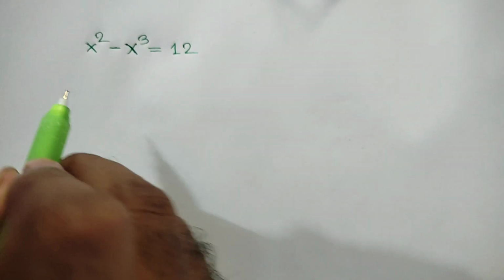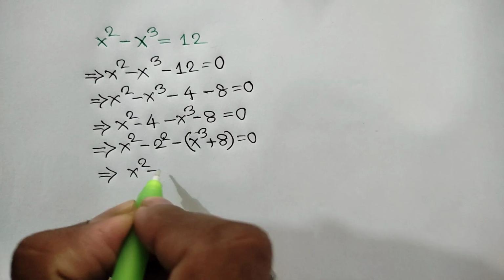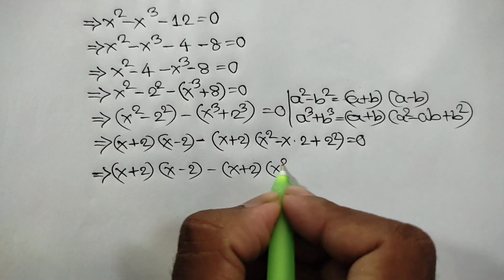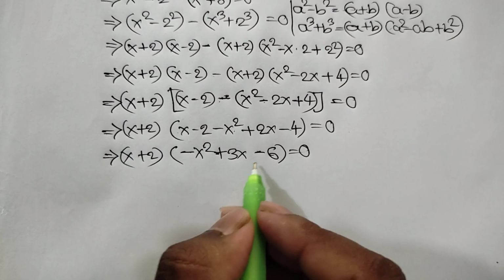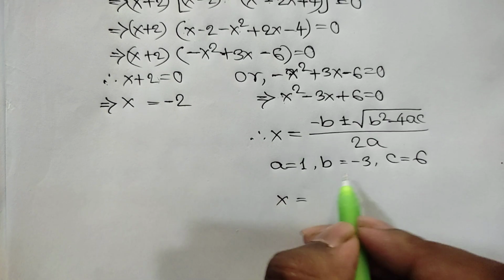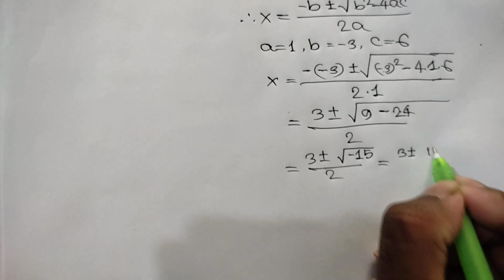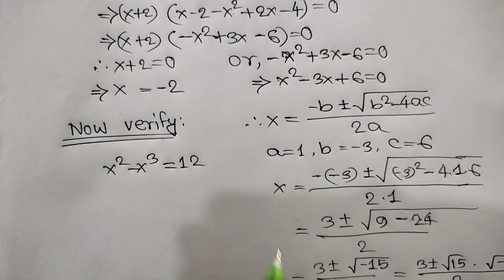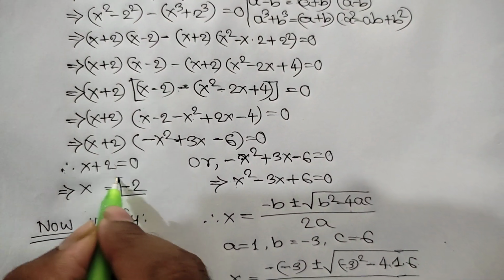Germany || A Nice Math Olympiad Algebra Problem | Can you solve this?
math olympiad
lambert w function
olympiad mathematics
maths Olympiad
olympiad math
mathematics olympiad
olympiad mathematics questions and answers
lambert function
olympiad maths
A Nice Math Olympiad Exponential Equation | Can You Solve This?
Nice Olympiad Math | x^2 -x^3 = 12 | Nice Math Olympiad Solution |
linear algebra
math
math olympiad exam
math olympics
mathematical olympiad
maths olympiad questions
olympiad exam
w function
algebra
blackpenredpen
olympiad
olympiad exam for class 2
2012 theory
ioqm
exponential equations
differential equations class 12
differential equations
ioqm preparation
lectures
math geometry
math problems
math solve
1,2,3 go
learn math
Exponent math problem
olympic math
premath
bmo 2023
rmo maths olympiad
exponential equations
functional equations olympiad
go wrong
ioqm
ioqm preparation
lambert w function series expansion
lectures
math and science nerds
math geometry
math problems
math questions
math solve
mathematica
maths class
olimpiada matematica
olympiad question
simple math